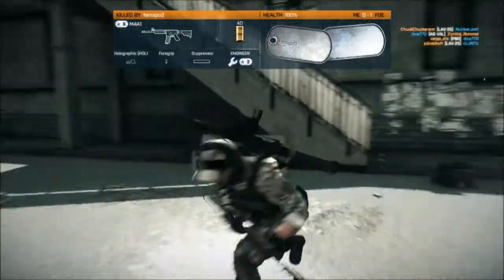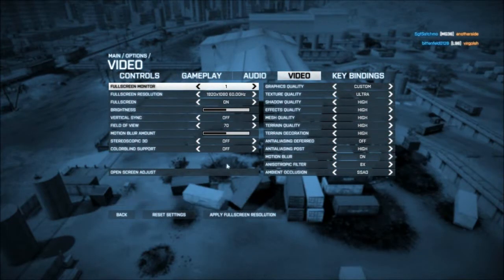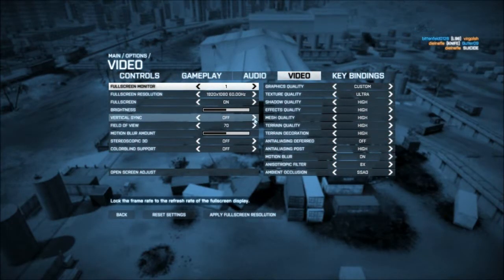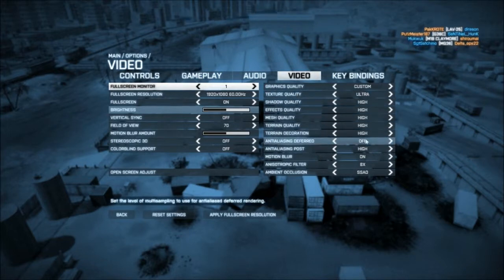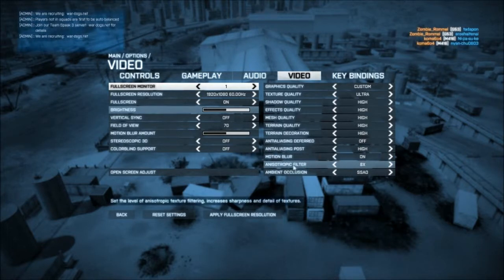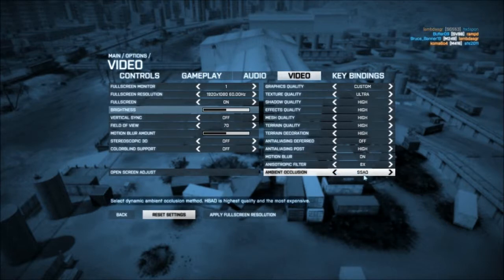Battlefield 3: B2K "MY" Tweak Guide for GTX470-SLI --pt.1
Hey folks, originally I posted a tweak guide, but this one is more specific and better informed. This is for GTX470 SLI and comparable systems. Watch the video for what settings I used. Here is the Nvidia Tweak guide link I recommend you read